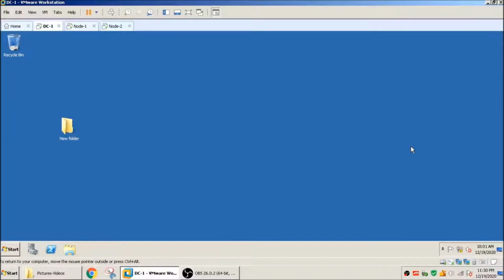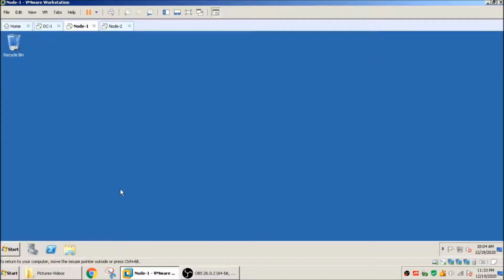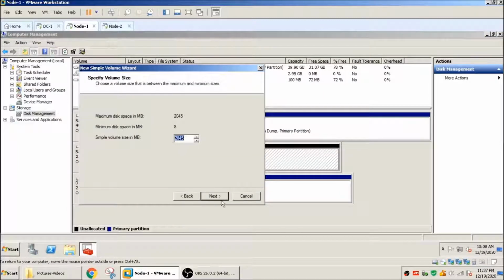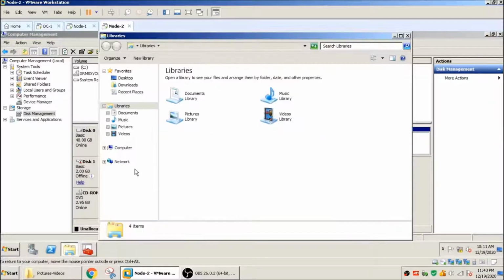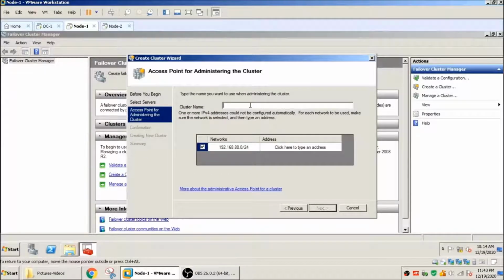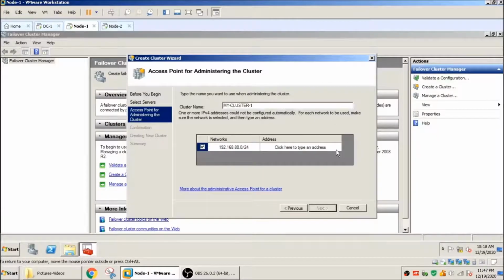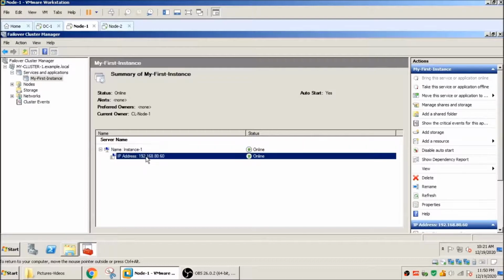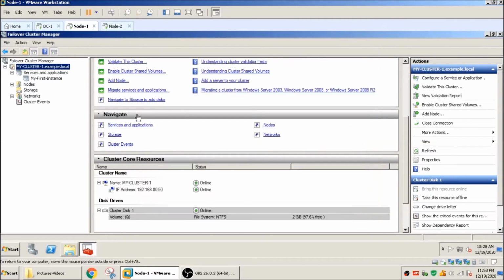Windows Active-Passive Failover Cluster